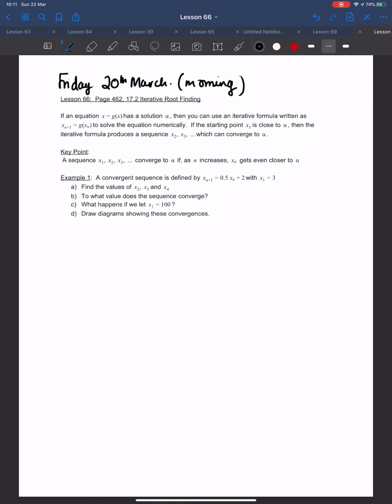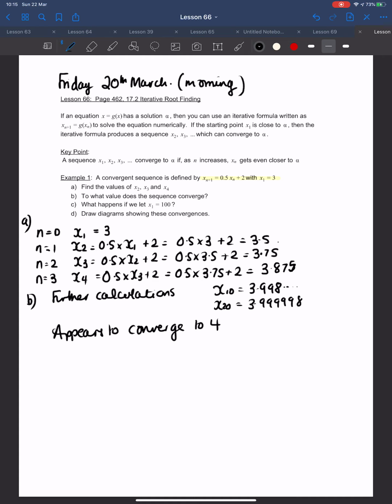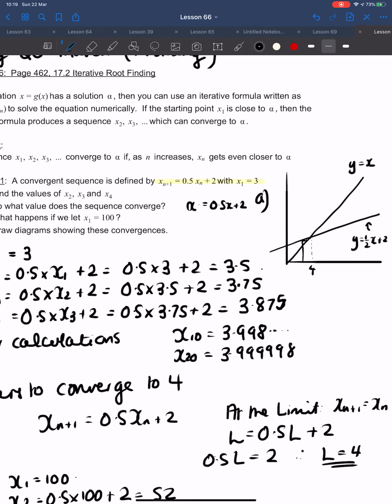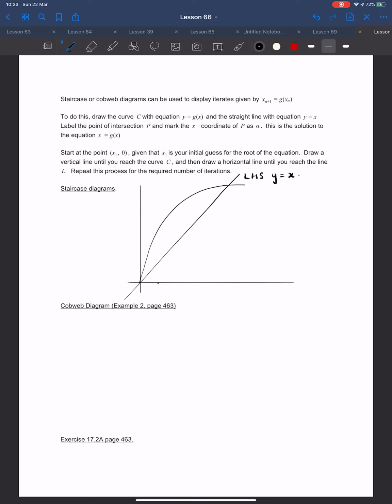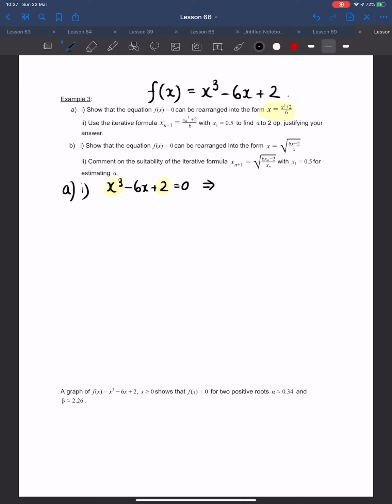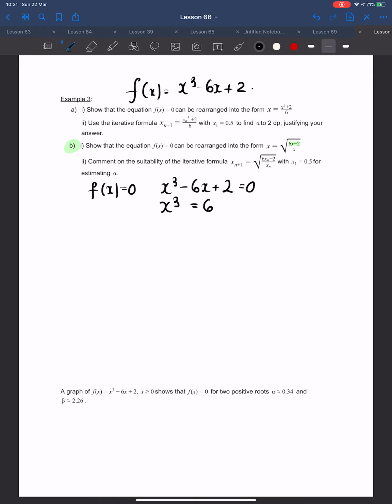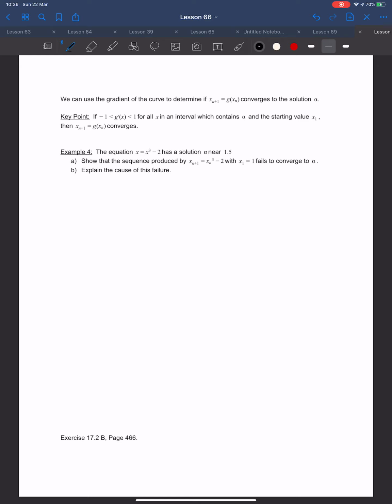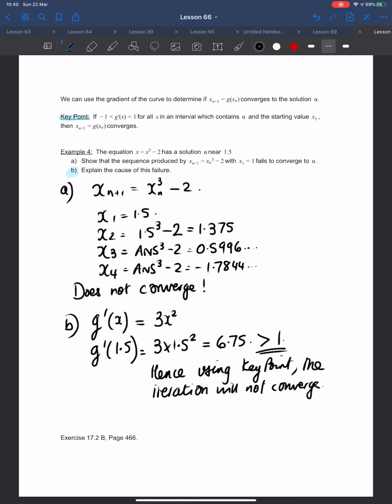March 19th - Iterative Root Finding (Lesson 66)